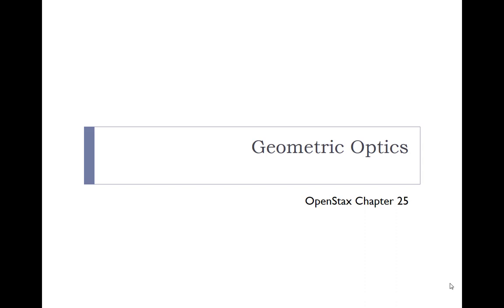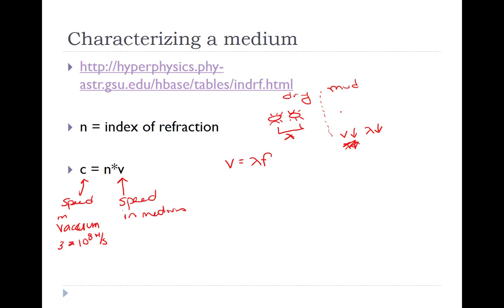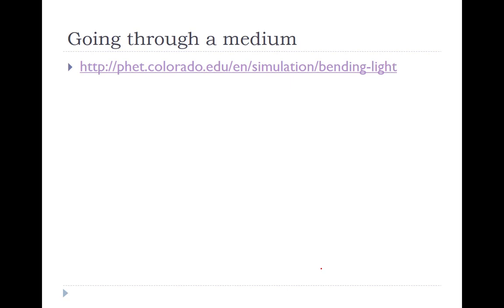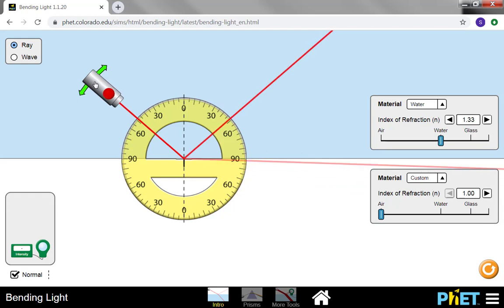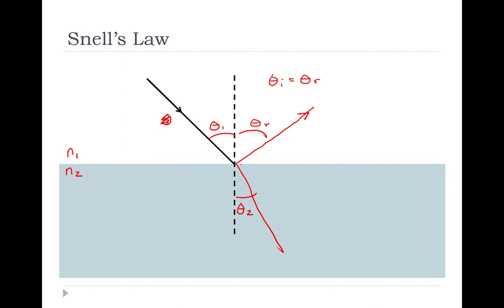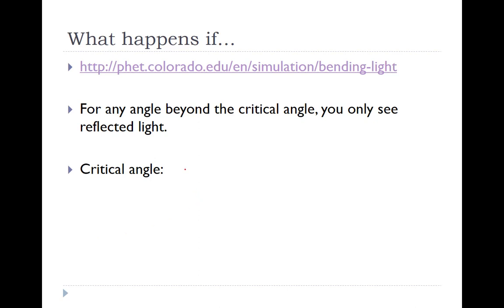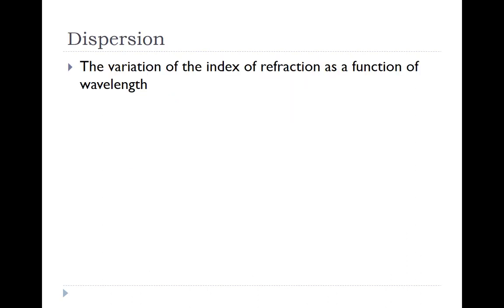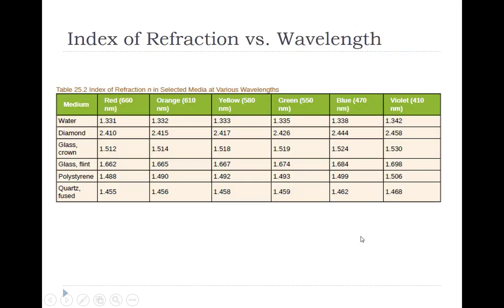C25 5 index of refraction